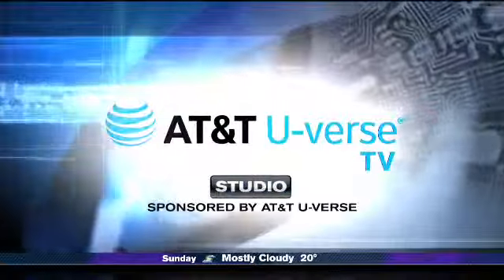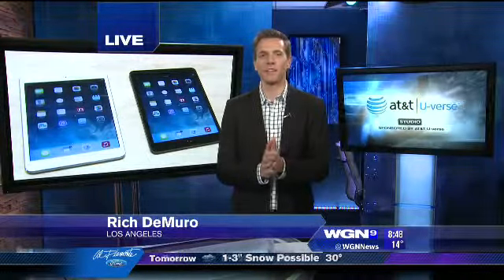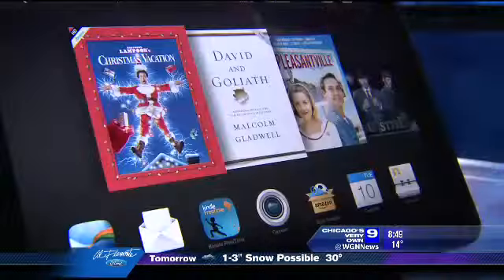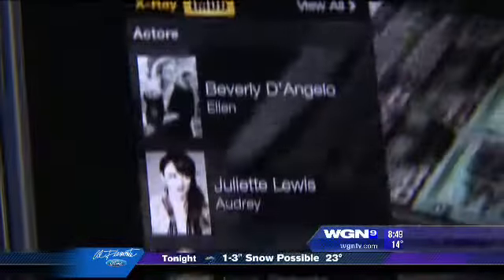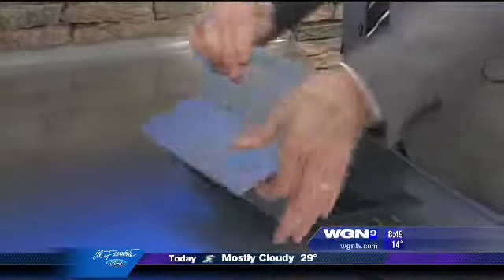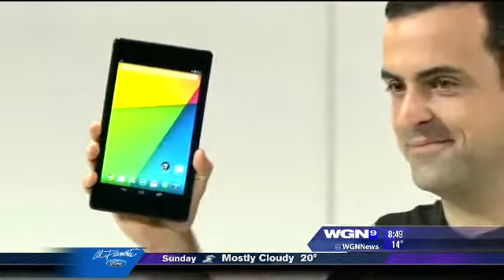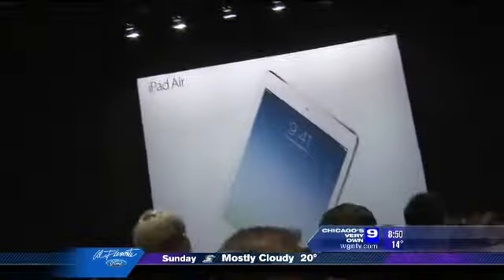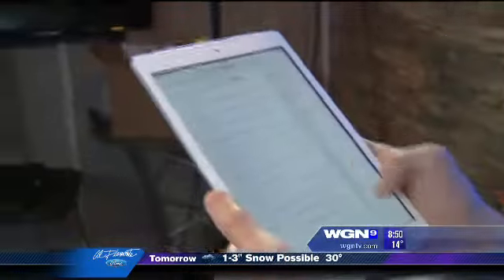wgn at&t u verse 12 13 13